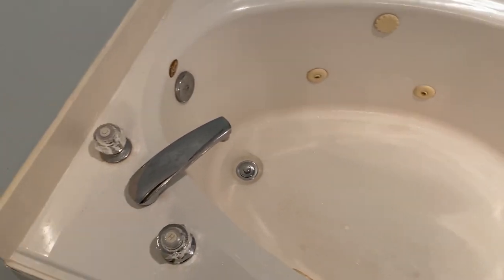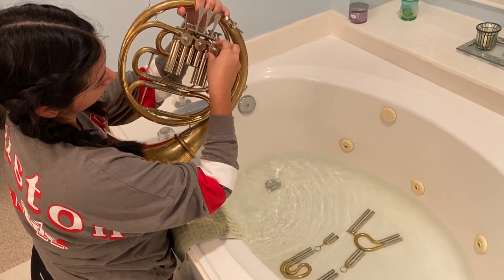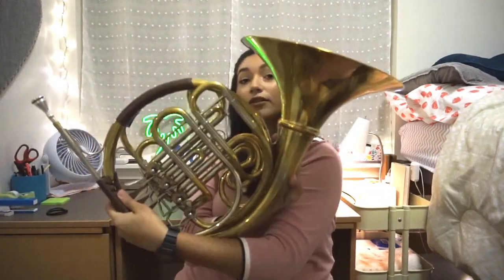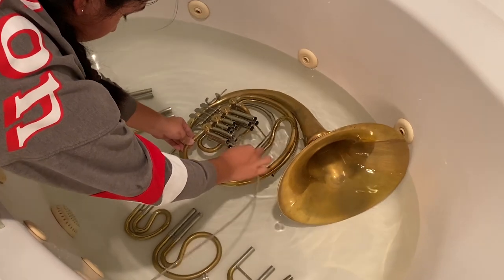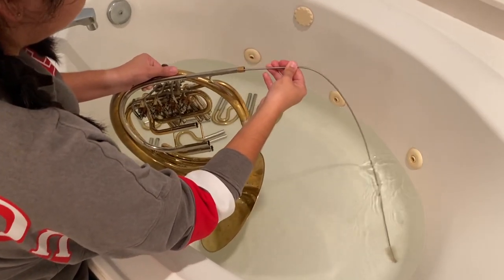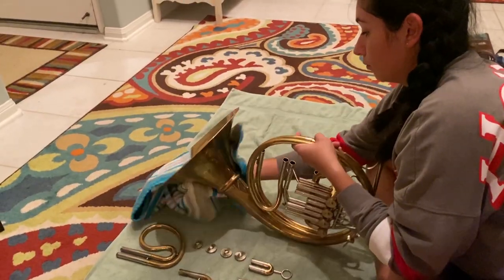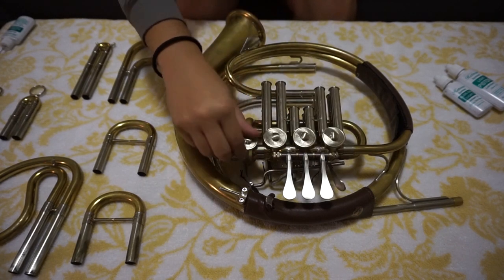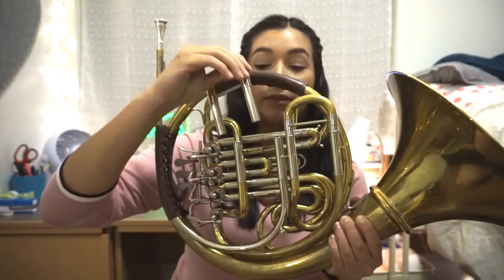How to clean a French Horn | Liv Velvin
This video is for my Computers for Musicians class, but I thought the video turned out well with good information so here it is on my public channel!